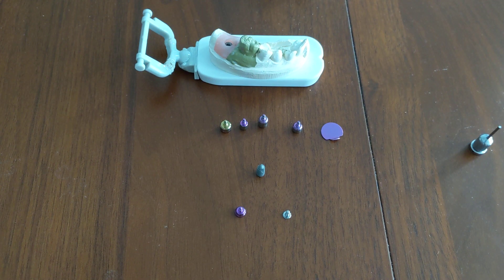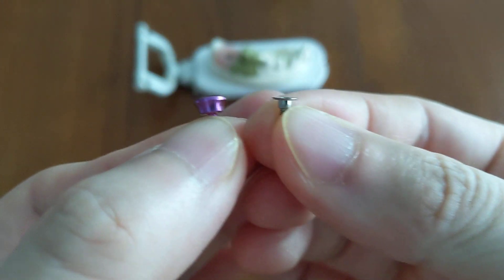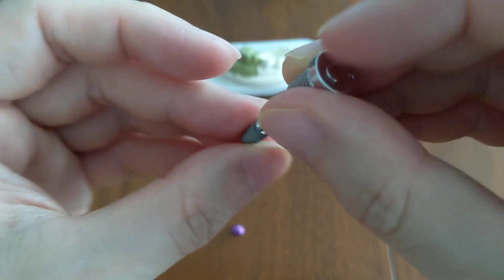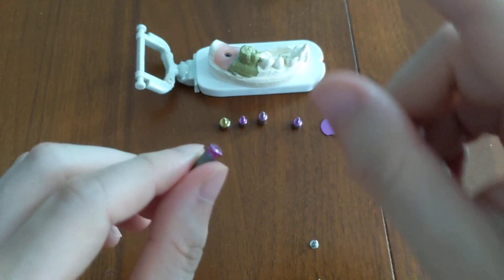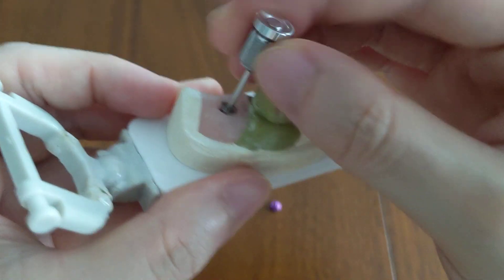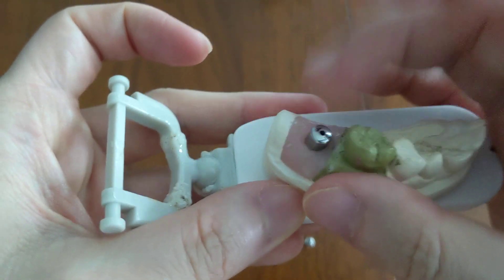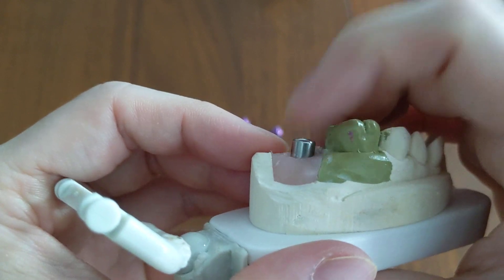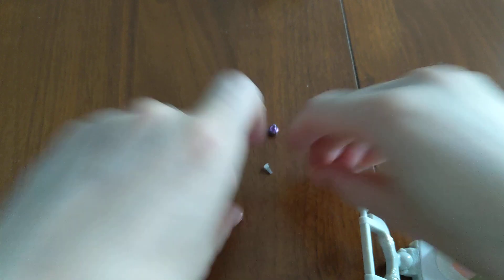Healing abutment vs cover screw differences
The differences between a healing abutment and a cover screw, which are both transitory implant components.

0:00 Intro
0:16 Implant cover screw
0:35 Implant healing abutment
1:19 How they're used on implant
2:32 Their purpose on gum model